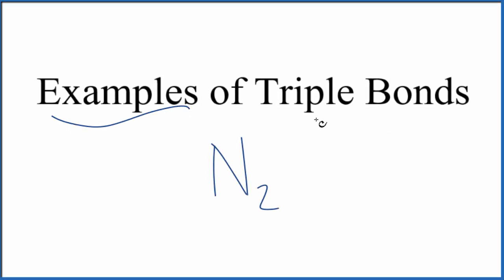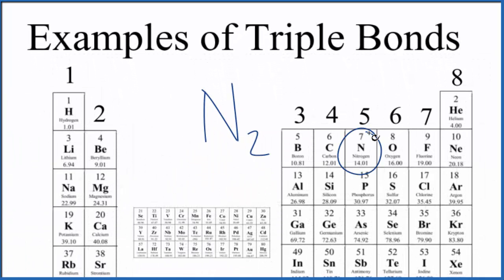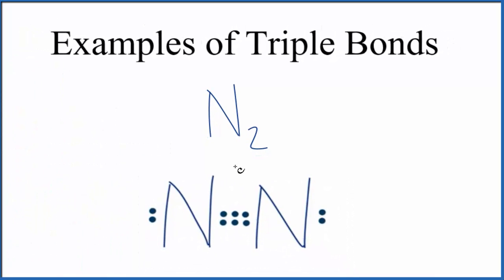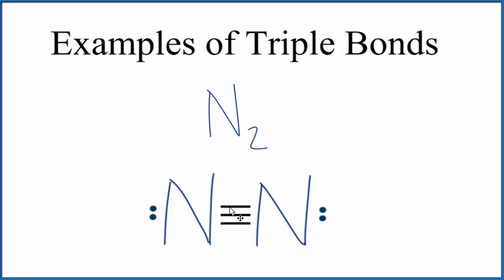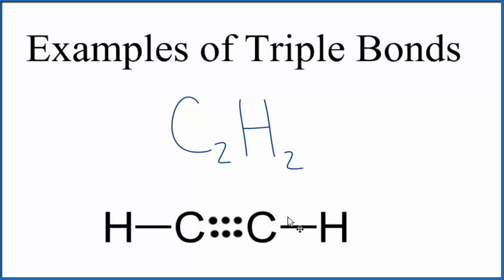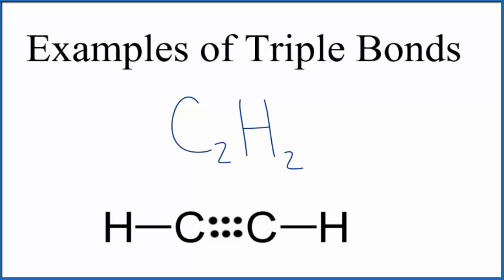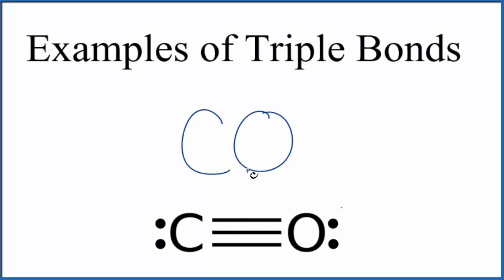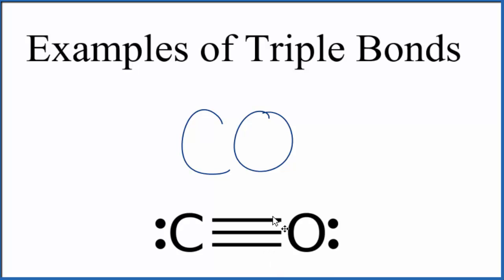Examples of Triple Covalent Bonds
In this video we'll look at three of the most common examples of triple bonds you'll see on tests and homework.  We'll also look at two different ways triple bonds can be represented (with dots to show pairs of electrons or lines to show electron pairs).

Note that each bond has a pair (two) of electrons.  So a triple bond will have there pairs of electrons between atoms (called bonding electron pairs).  This means that a triple bond will consist of a total of six electrons.

For help drawing Lewis Structures:

Steps to Write Lewis Structure for compounds like AlCl3
1. Find the total valence electrons for the AlCl3 molecule.
2. Put the least electronegative atom in the center. Note: Hydrogen (H) always goes outside.
3. Put two electrons between atoms to form a chemical bond.
4. Complete octets on outside atoms.
5. If central atom does not have an octet, move electrons from outer atoms to form double or triple bonds.

Lewis Structures, also called Electron Dot Structures, are important to learn because they help us understand how atoms and electrons are arranged in a molecule, such as Aluminum trichloride. This can help us determine the molecular geometry, how the molecule might react with other molecules, and some of the physical properties of the molecule (like boiling point and surface tension).